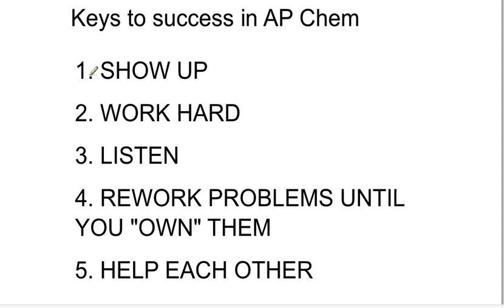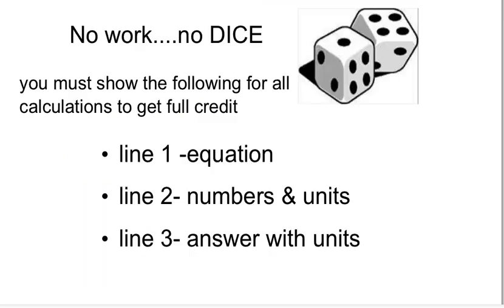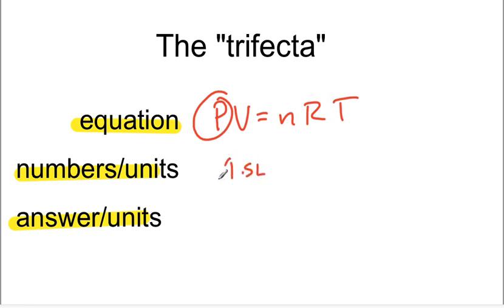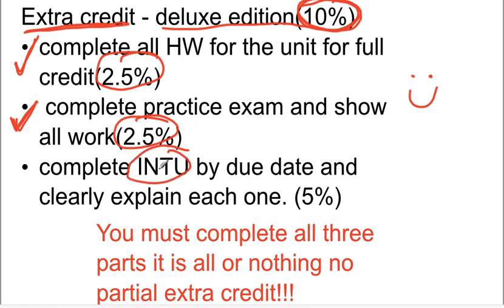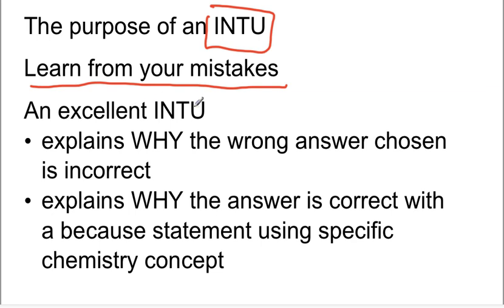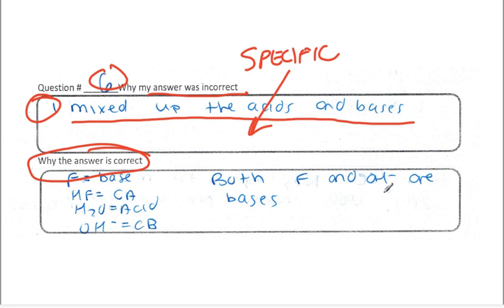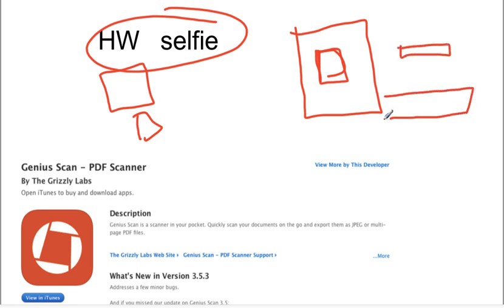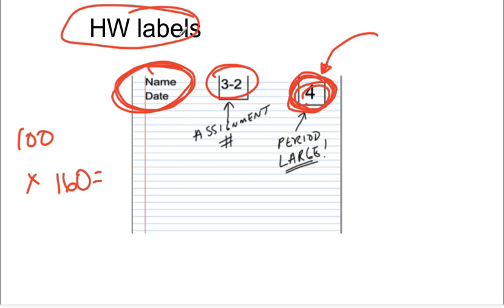Key points for AP Chem success